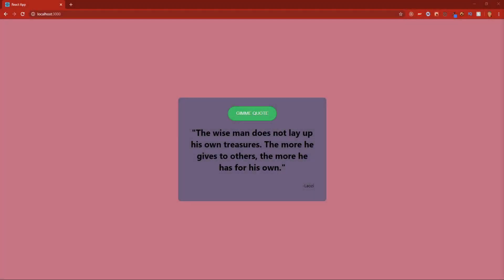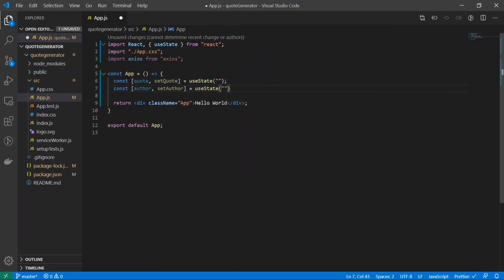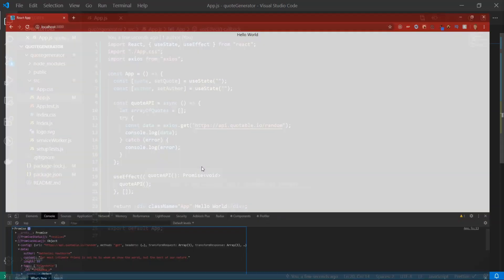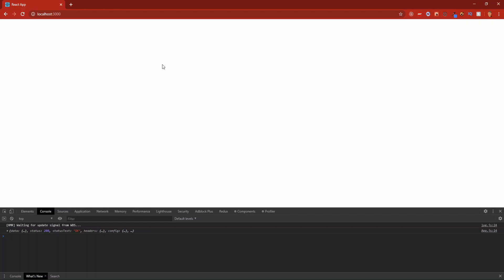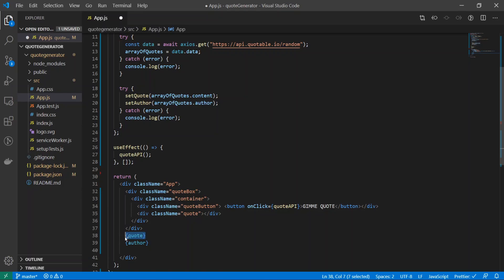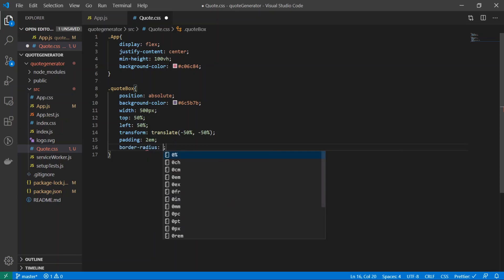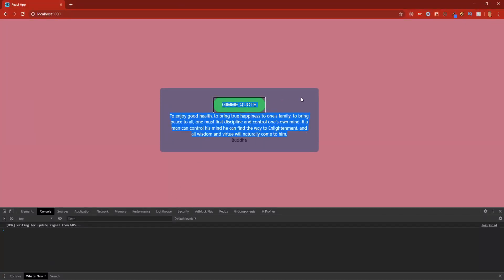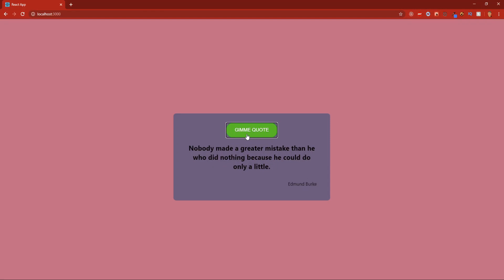Simple Quote Generator In React Using Quote API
Simple Quote Generator In React Hooks. In this tutorial we will make a simple quote generator using an api. It will not use any external library just pure css and react